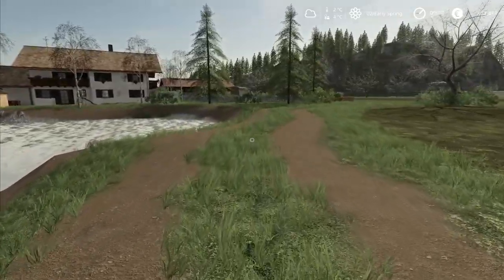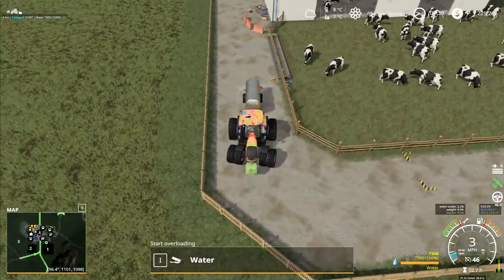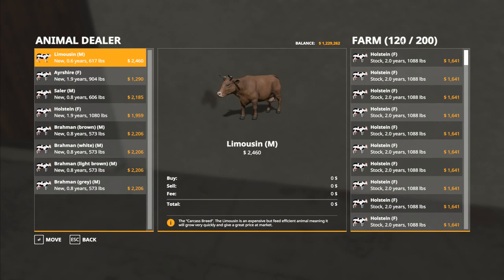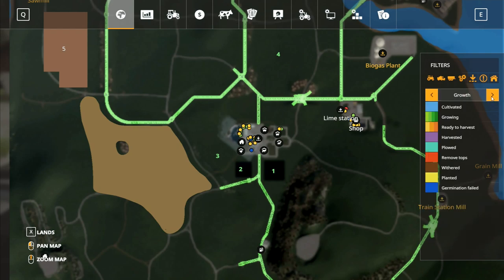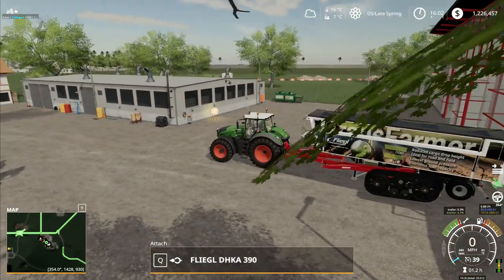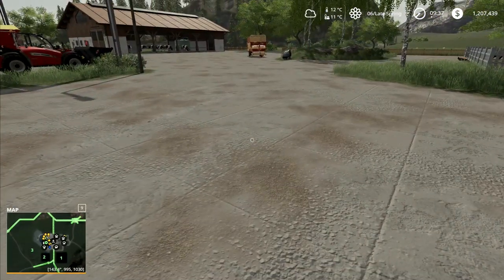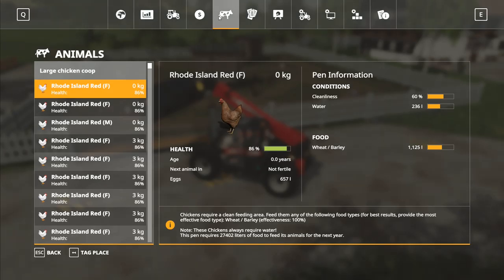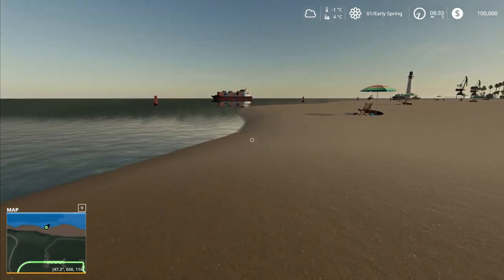Let's Play FS19, Alps Panorama With Seasons #22: Trailer Lifting Dolly!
Taking a look at what the large tracked dolly is capable of doing and trying to decide if we're going to have an actual use for it later in the series!

Launceston
PL15 0BT
United Kingdom